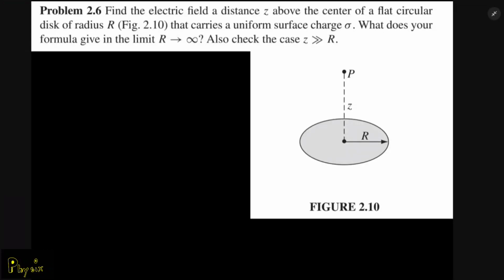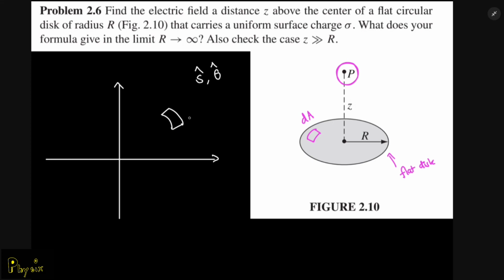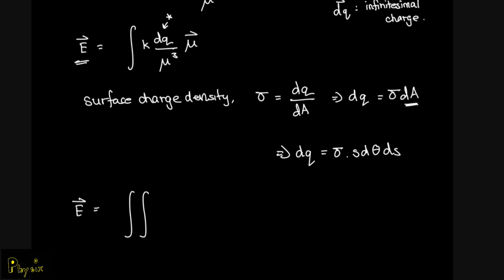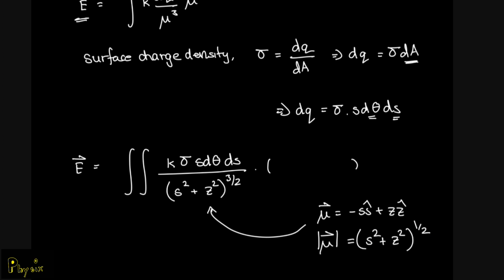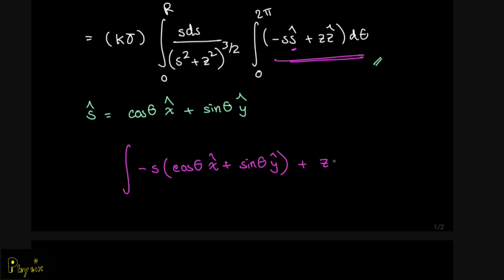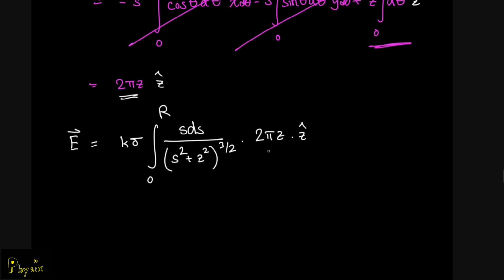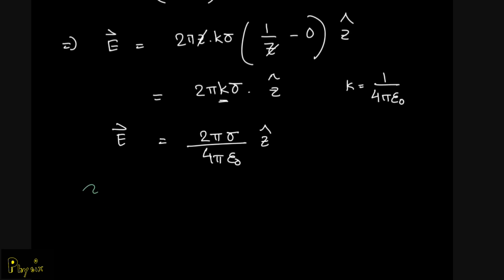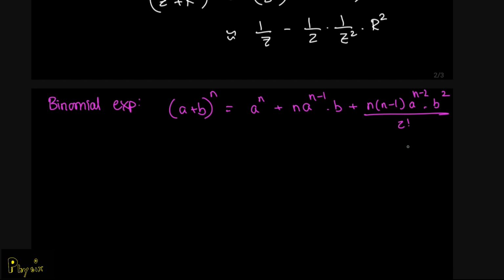Problem 2.6 : Introduction to Electrodynamics_Griffiths - E field above the center of a flat disk